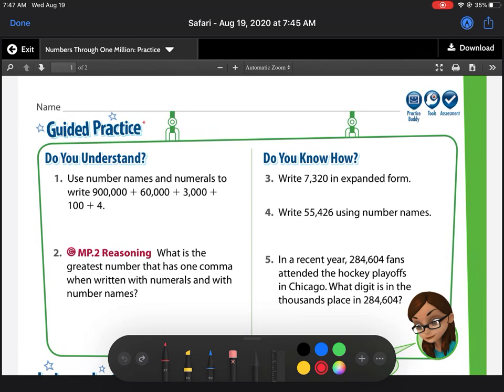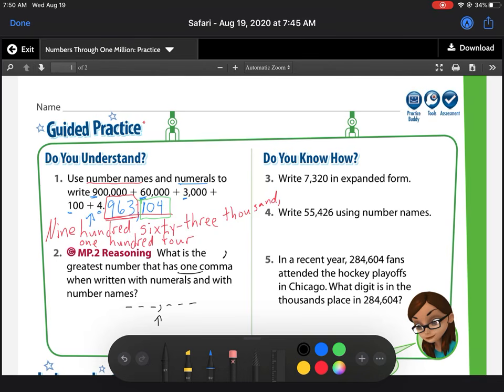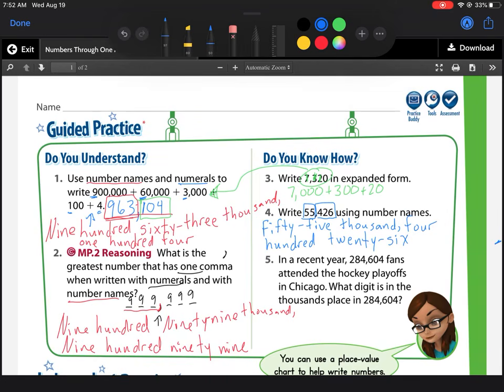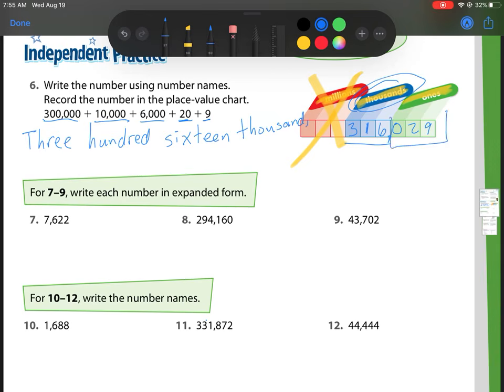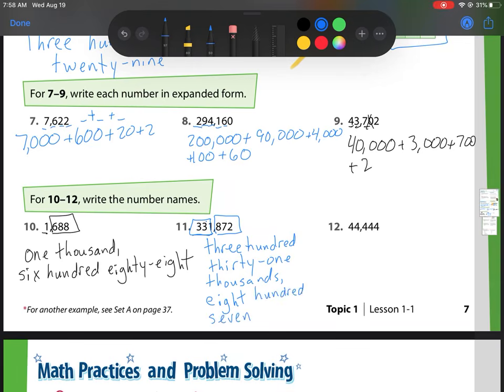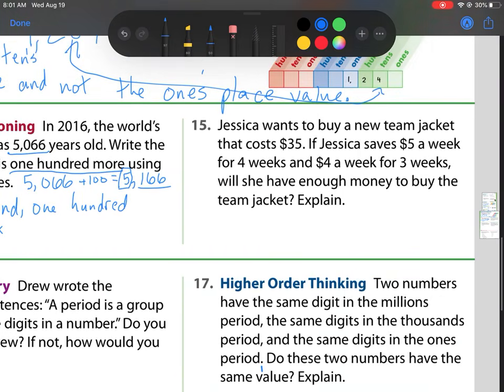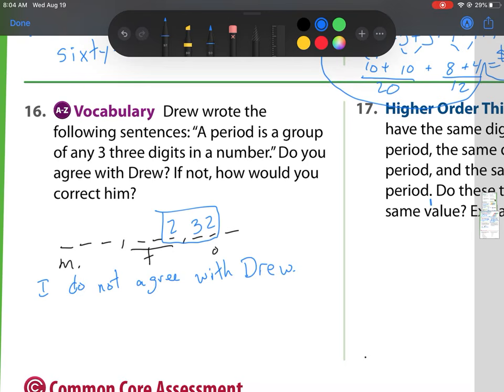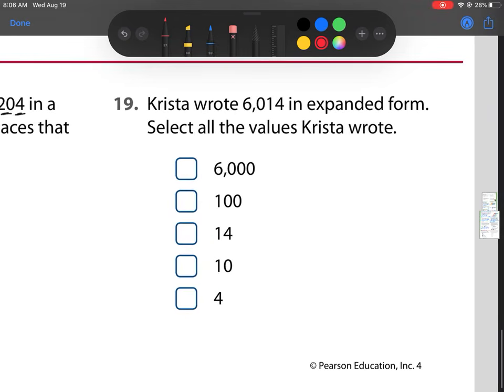Lesson 1-1 Numbers Through One Million 4th Grade EnVision Math